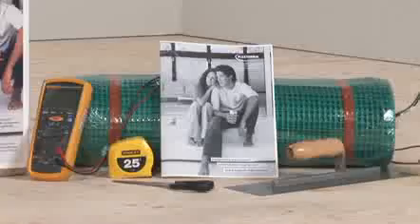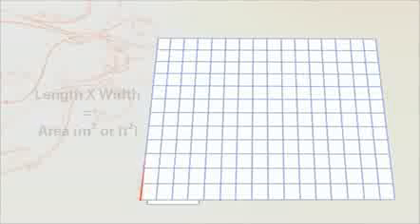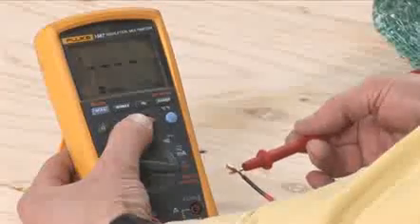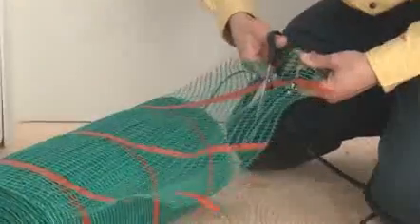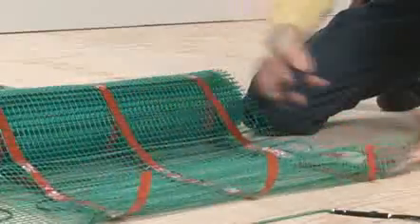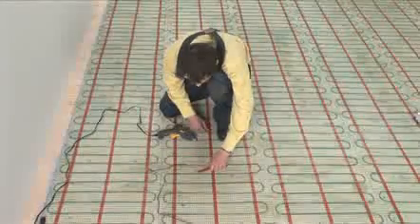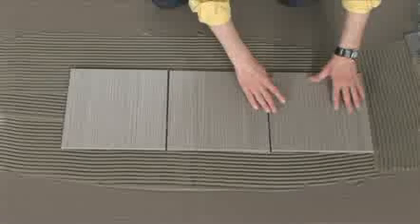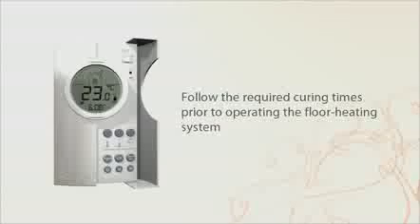Installation of FLEXTHERM's Green Cable Mat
Installation video of FLEXTHERM's Green Cable Mat. This floor warming and heating system consists of a 3W cable on a self-adhesive substrate with 7.6 cm spacing (3 inches). It is installed under ceramic and natural stone floor coverings and can be used as the main or secondary heat source in square and rectangular rooms.